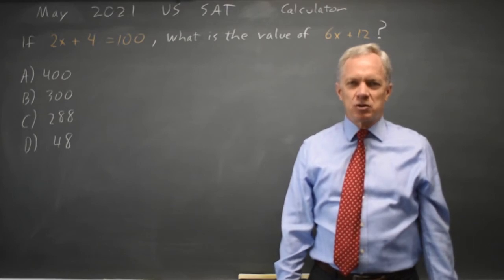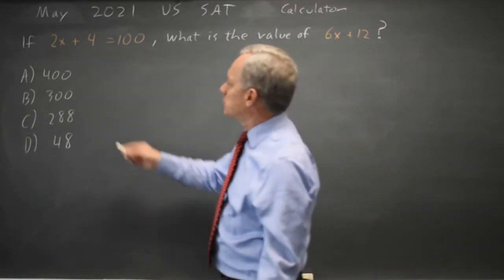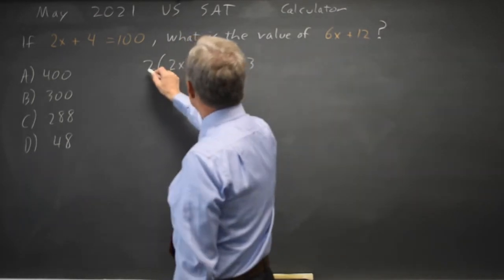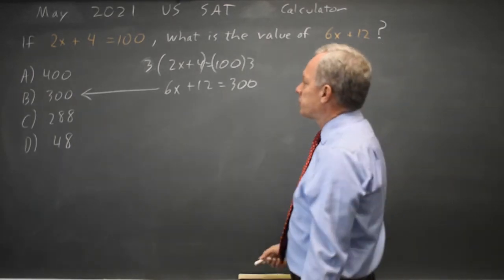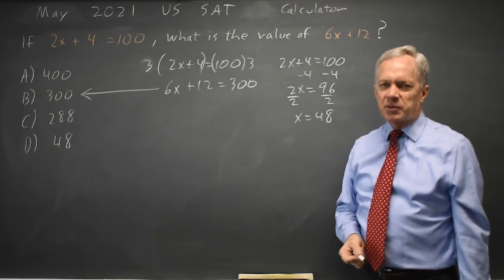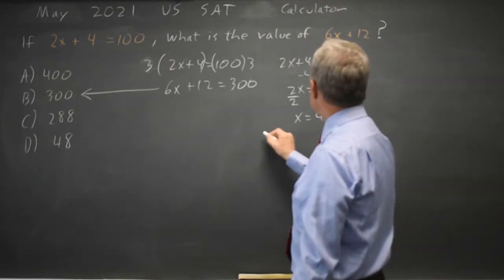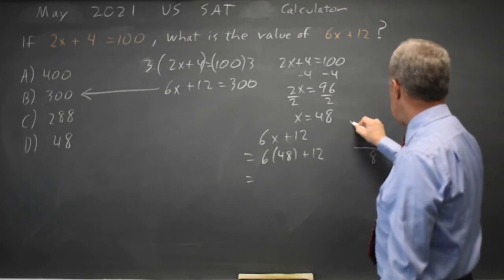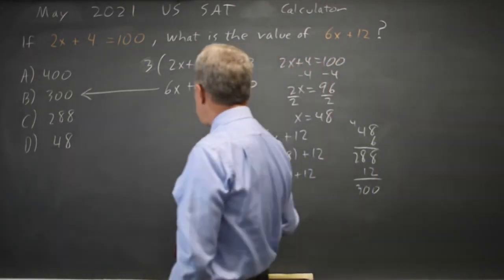May 2021 US: Linear equations #4-2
If 2x + 4 = 100 , what is the value of 6x + 12 ?